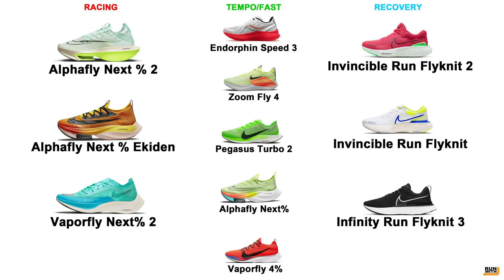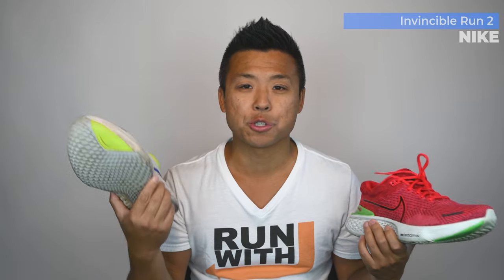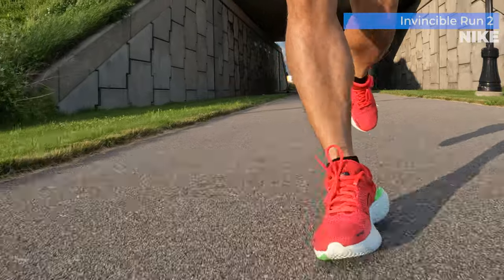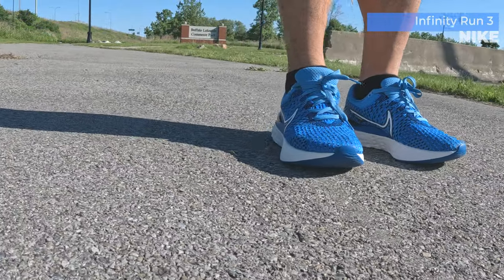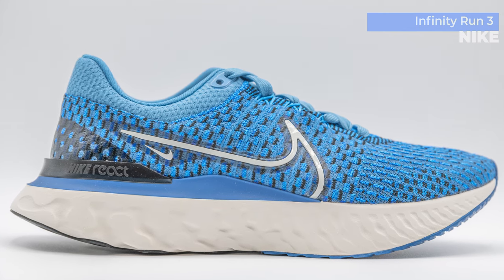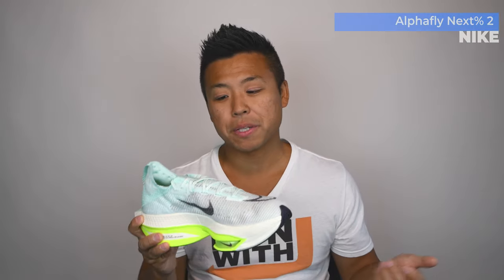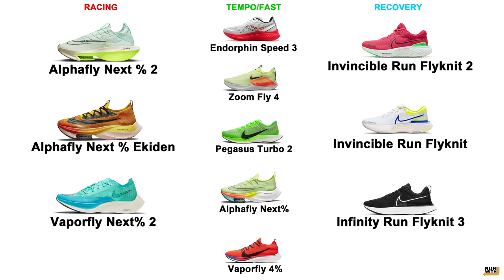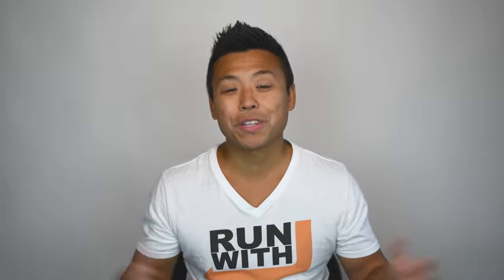My 2022 Running Shoe ROTATION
Having a shoe rotation can be a positive thing for any runner.  Not only does it give your shoes a break but it also gives you the versatility to have the best type of shoe for every running situation making training easier.    This is my 2022 road running shoe rotation for marathon training.

Intro: 0:00 - 2:19
Recovery: 2:20 - 5:43
Tempo/Fast Paced: 5:44 - 14:37
Racing: 14:38 - 18:59
Final Thoughts - 19:00 - 20:15
Follow my training on STRAVA: Officialjliu
➢STRAVA/Instagram/TikTok/Twitter/FB Page: Officialjliu
Equipment used for the video:

▶︎Action Camera
▶︎Anti Chafing Cream
▶︎Running Sunglasses
▶︎Handheld Massager